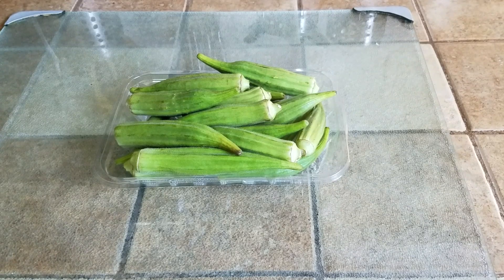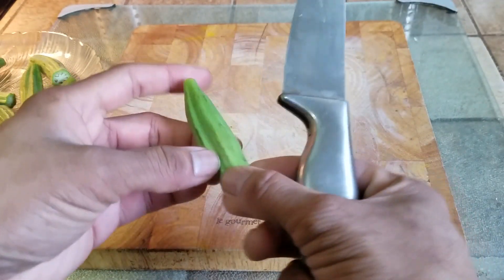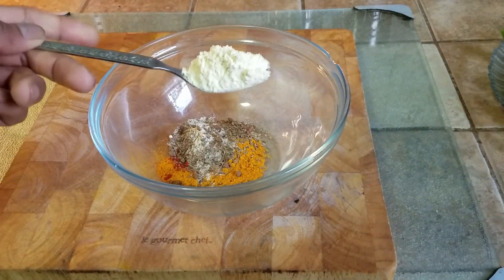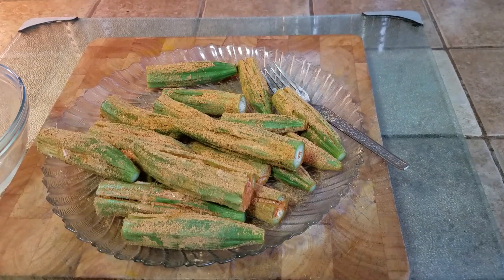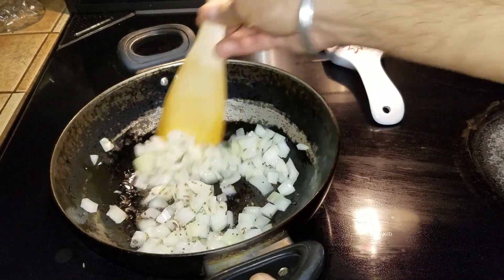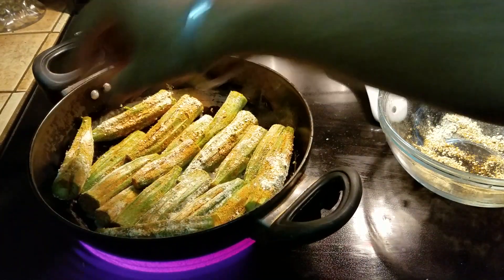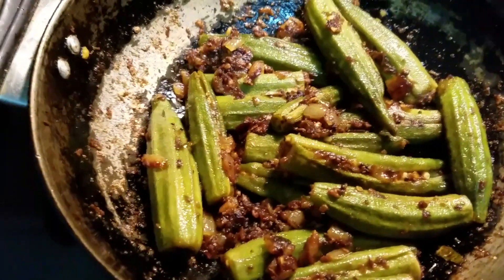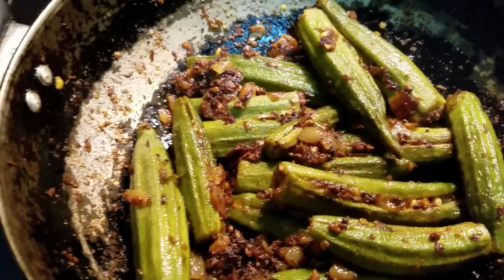How To Make Bhindi - Stuffed Okra